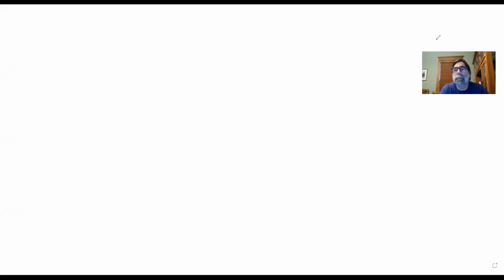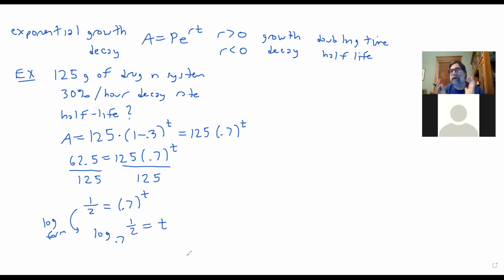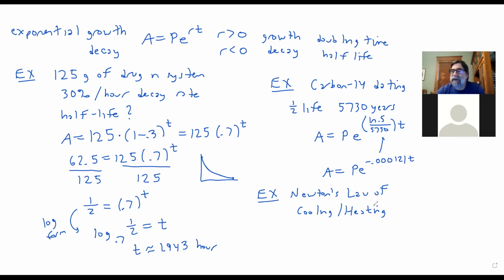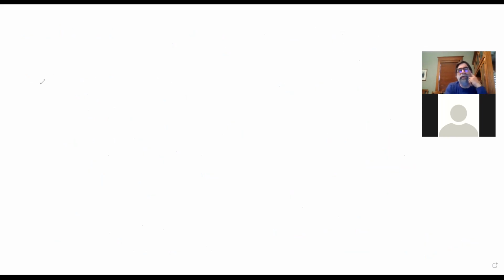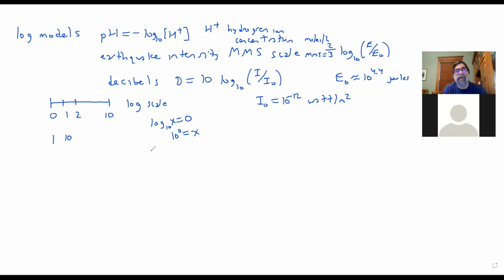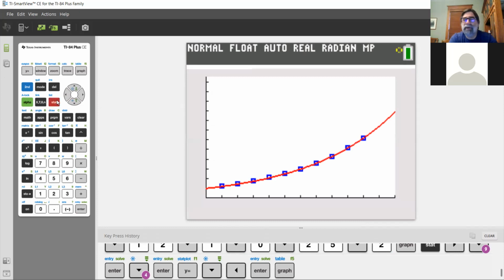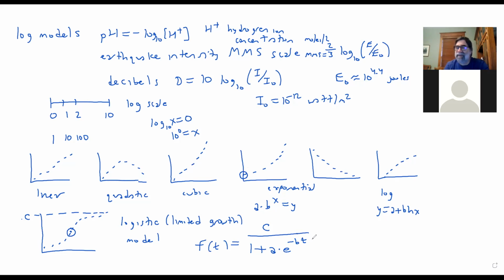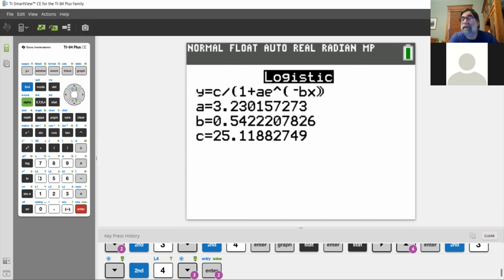115Class11 5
Examples from exponential/logarithm models.